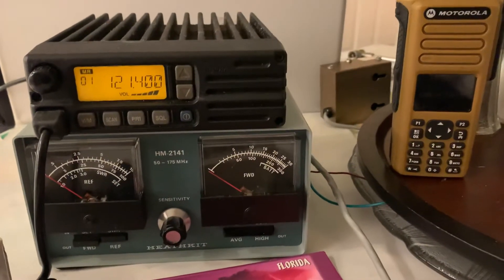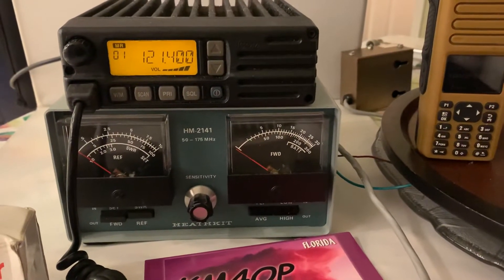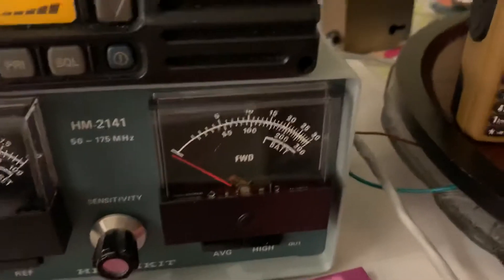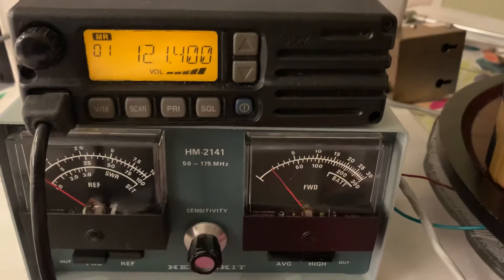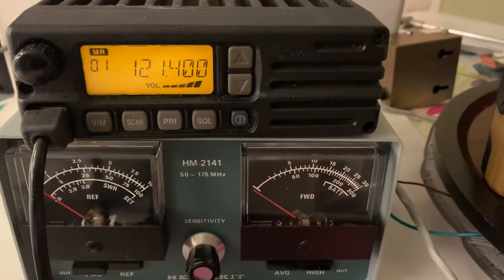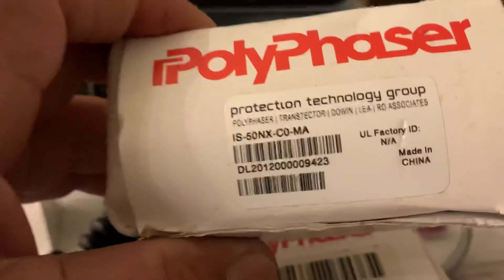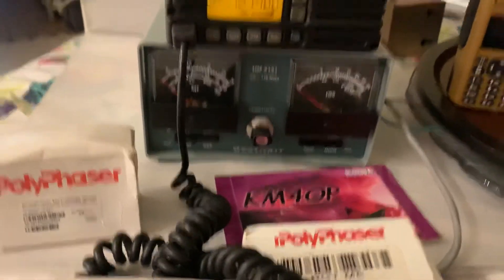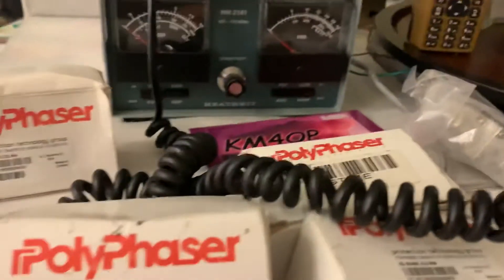VHF AIR RADIO